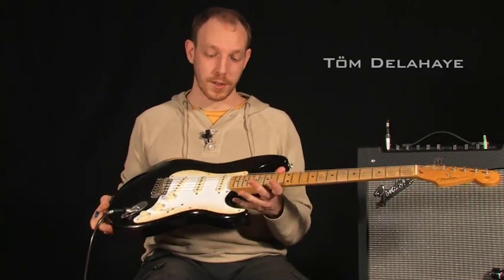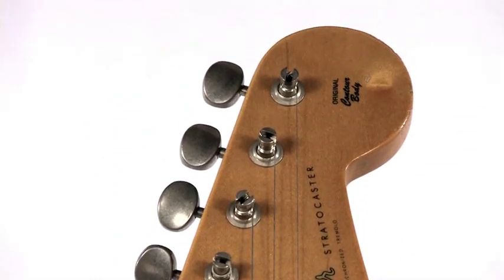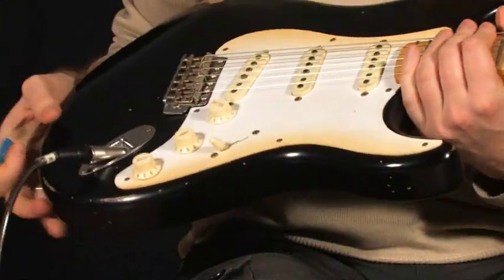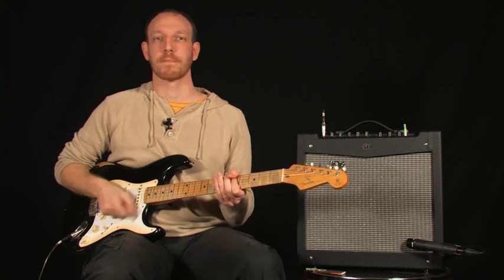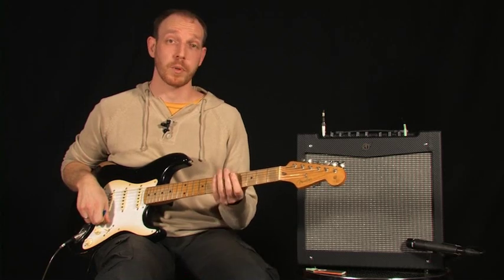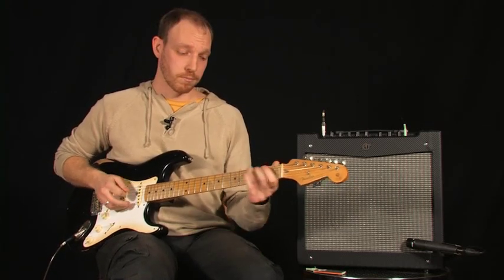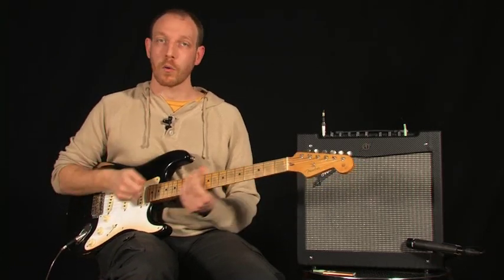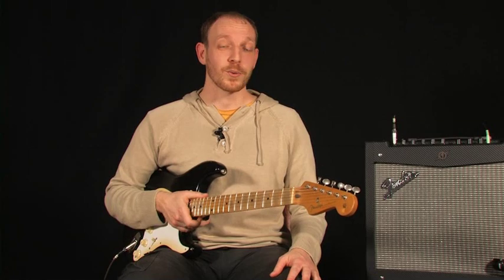Fender Stratocaster Road Worn 50s Test Review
Qui ne rêve pas de posséder une guitare Fender originale des années 50, 60 ou 70, usée et dépolie par le temps ? En proposant cette nouvelle série Stratocaster Road Worn '50s, Fender sait déjà qu'ils ont fait mouche auprès des musiciens et que le succès sera au rendez-vous.
Qu'en est il lorsqu'on examine ce modèle de plus près ? Avant tout il est important de signaler qu'il s'agit d'un modèle Mexique et non USA, l'erreur pourrait vite être commise tant la sensation de tenir une guitare vintage est bluffante et la qualité de finition impéccable ! Le soin apporté aux vieillissement de la guitare, au niveau du corps et de l'équipement est parfait. C'est réellement agréable et on a du mal à reposer la guitare, pire encore de devoir la rendre...

Pour le reste des caractéristiques on se trouve face à un modèle Stratocaster Mexique standard, en toute sobriété avec sa robe noire. Aucune extravagance technologique. C'est peut-être là le seul bémol face à une guitare qui approche le millier d'euros tout de même ! On pourra toujours justifier qu'en 1950, dont ce modèle s'inspire, il n'y avait pas vraiment de choix pour l'élèctronique.
Le son délivré par les micros est typique Fender, clair et parfois un peu crunchy suivant l'utilisation et avec une bonne dynamique. Les fréquences basses légèrement en retrait mais vite compensées par les reglages de l'ampli. Mais encore une fois pour une guitare dont le pari est de s'inspirer d'un vieux modèle '50s, tous les ingrédients sont réunis. Il s'agit d'un parcours sans faute, la sensation de posséder une vieille guitare est bel et bien au rendez-vous.

Conditions du test: la guitare Fender Stratocaster Raod Worn '50s est branchée en direct sur un ampli Fender Mustang II 40w. Le son de l'ampli est capté par un micro Shure SM57 branché directement sur la caméra.

Guitar TV: Reviews, reports, interviews, concerts, news and video music lessons

Guitare TV : Bancs d'essai, reportages, interviews, concerts, news et cours de musique en vidéo